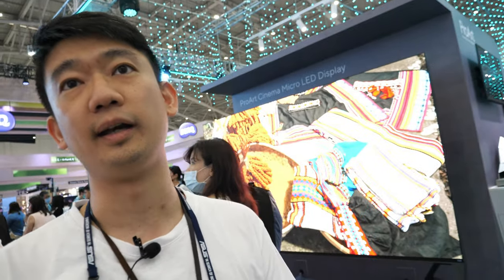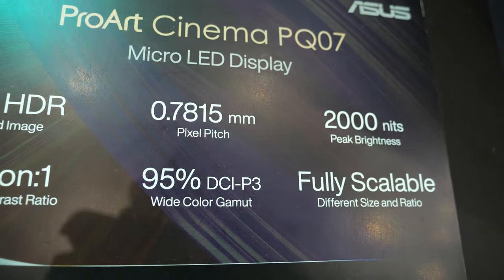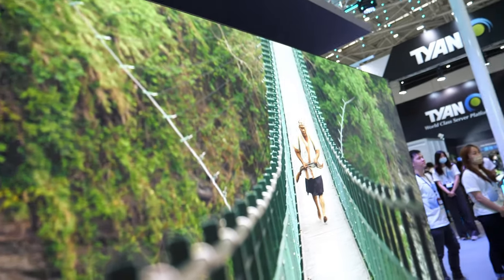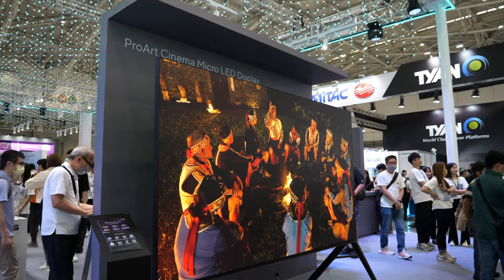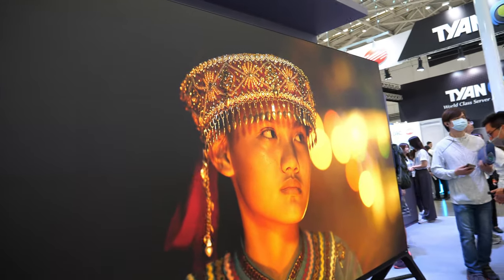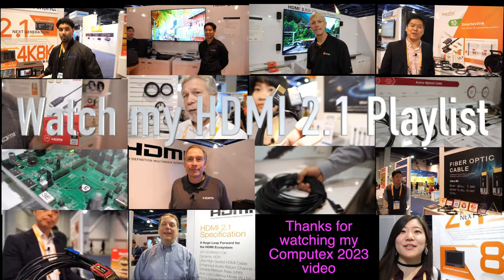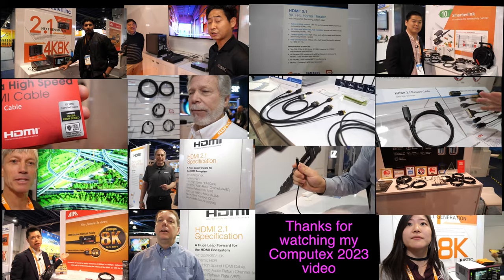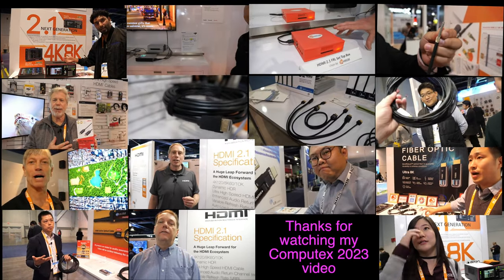ASUS 135" microLED Display: 0.78 Pixel Pitch & 4K HDR Support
ASUS introduces the ProArt Cinema PQ07, a direct Micro LED display boasting a pixel pitch of 0.78, one of the smallest in the industry. Capable of supporting 4K HDR content with a brightness of up to 2000 nits, it offers a visually stunning experience. Despite the thin area between each block, the display maintains impressive clarity. However, pricing details are yet to be finalized, with speculation suggesting it may surpass the cost of traditional 4K displays.

Comparisons are drawn with video walls, highlighting the distinct advantages of the Micro LED panel over traditional setups. The discussion touches upon the potential for future advancements, including the possibility of an AK resolution. The current model boasts a substantial size of 135 inches, but customization options allow for even larger or smaller configurations based on customer preferences.

Transitioning to a broader scope, the conversation extends to the landscape of display technology at Computex. The event showcases a multitude of 8K displays alongside advancements like 4K 120 and HDMI 2.1 compatibility. There's a focus on ensuring seamless performance and compatibility across devices through collaborative efforts among display manufacturers and HDMI licensing administrators.

The dialogue underscores the importance of standards and infrastructure to facilitate the smooth adoption of next-generation display technologies. Efforts are underway to certify and test devices, ensuring they meet the necessary criteria for performance and compatibility. The goal is to establish a robust framework that supports the transition to higher resolutions without compromising on stability or interfering with existing wireless technologies like Wi-Fi and Bluetooth.

The conversation concludes with a reminder to explore related content, emphasizing the significance of HDMI technology in driving the evolution of display standards. Overall, the dialogue provides insights into the cutting-edge ASUS MicroLED display and its positioning within the broader context of emerging display technologies